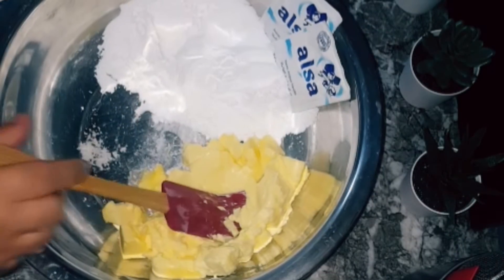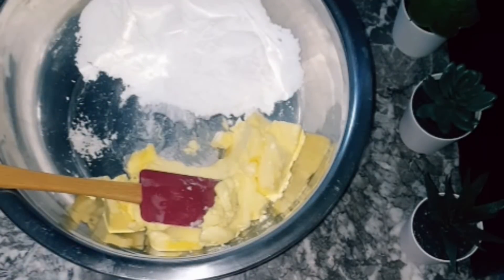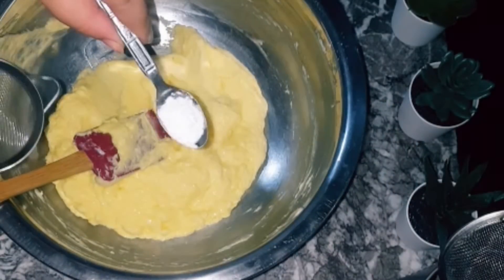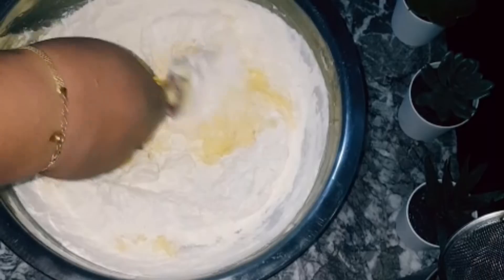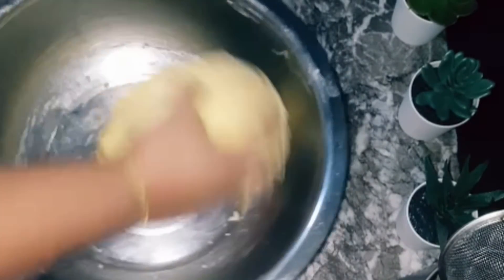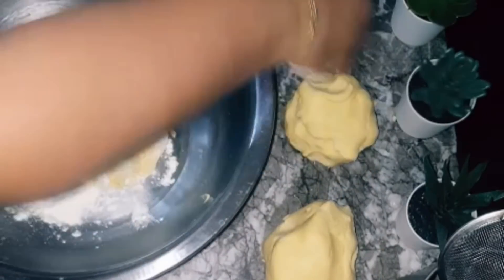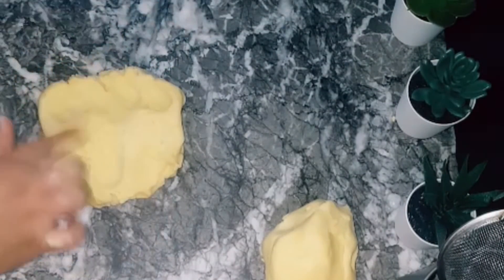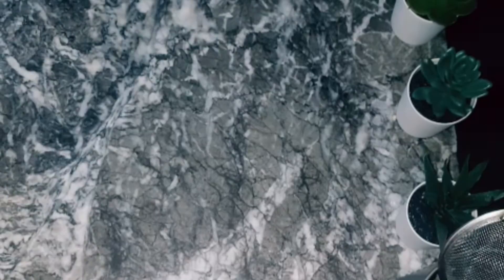فقيقصات حلوين بمناسبة عاشوراء2020 باربع اذواق مختلفة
المقادير:
250غ زبدة حيوانية لينة
200غ سكر صقيل
رشة ملح
كيسين من سكر الفانيلا
2 حبات من البيض
رشة ملح
600غ دقيق تقريبا
للتزيين:
لوز مهرمش
كيس من الكاكاو المر
جوز مهرمش
شعرية الشكلاطة
لوز كامل

250g de beurre ramolli
200g de sucre glace
Une pincée de sel
2 sachets de sucre vanillé
2 oeufs
Une pincée de levure chimique
environ 600g de farine tamisée

pour la décoration:

amandes concassés
1 sachets de cacao amère
noix concassé
amandes entières
chocolat vermicelles